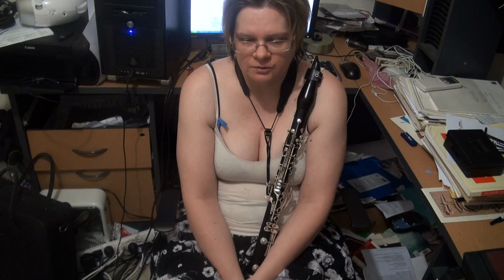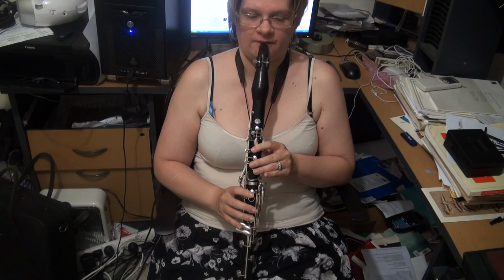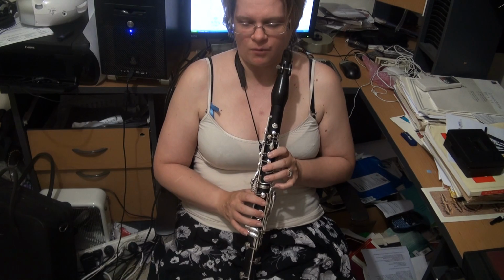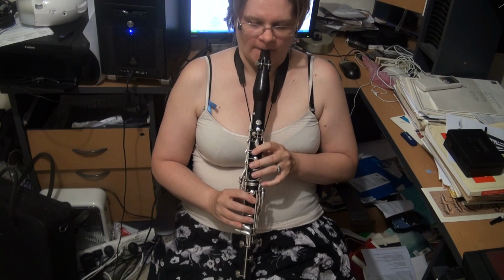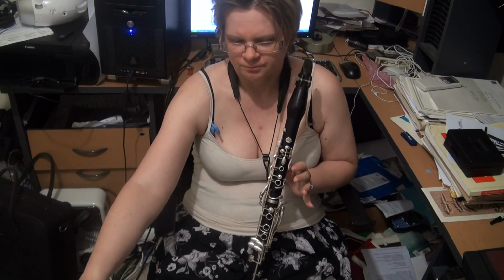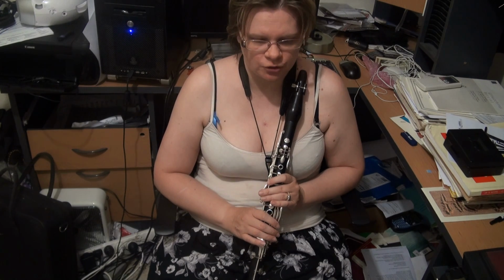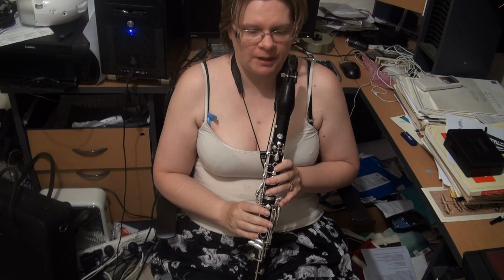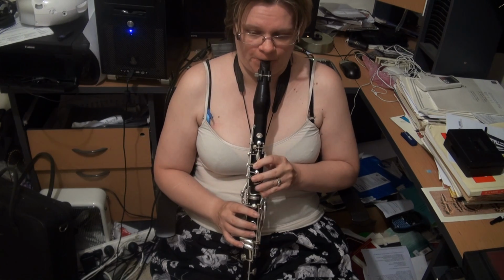Trinity Guildhall Scale requirements Grade 7